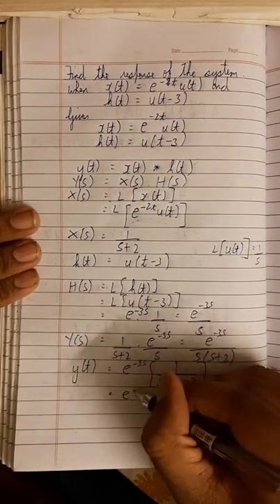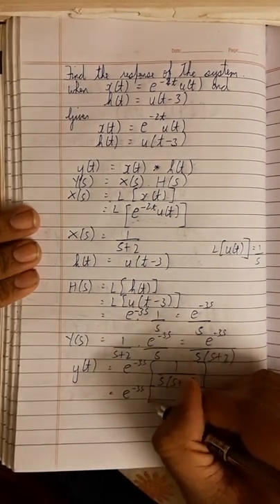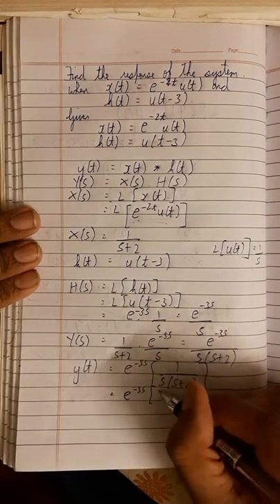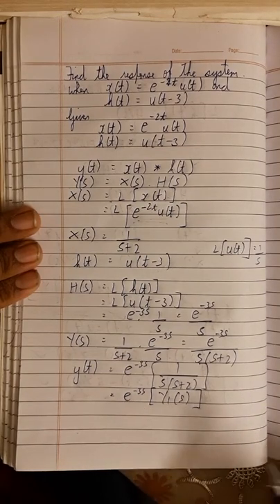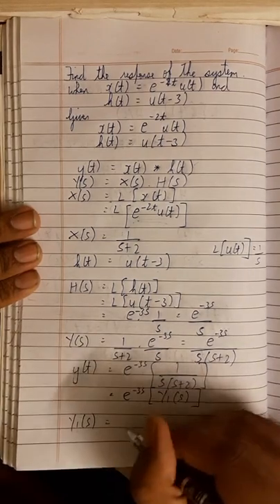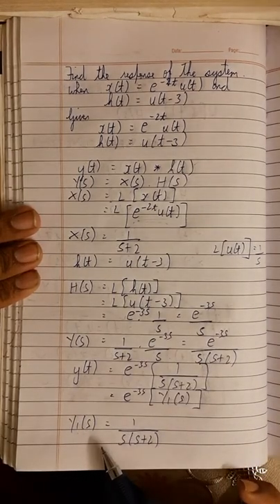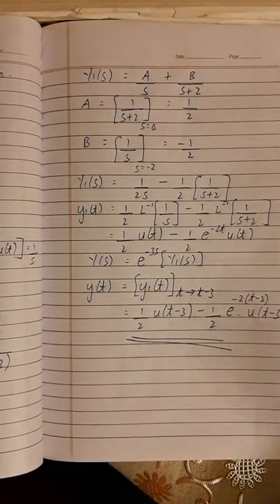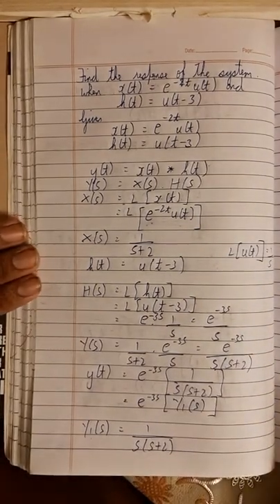Analysis of LTI Systems using Laplace 2